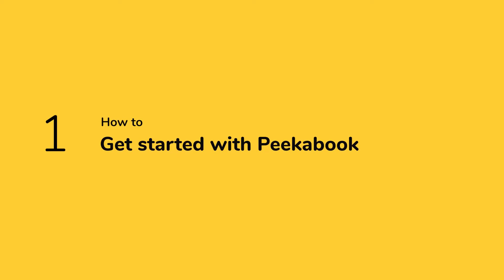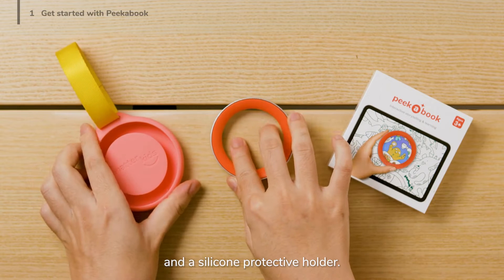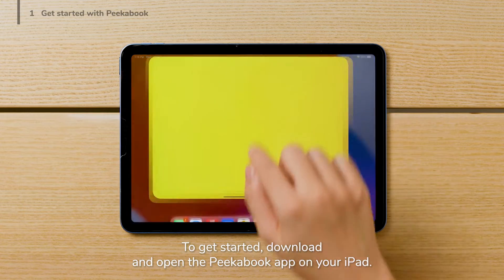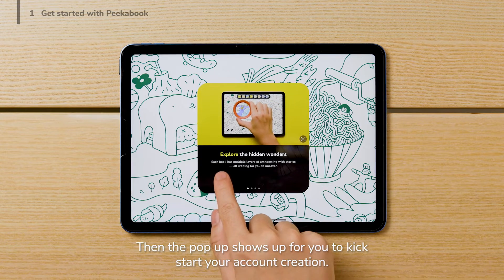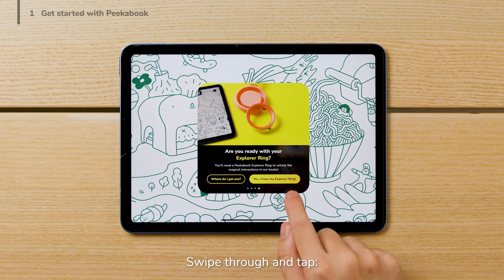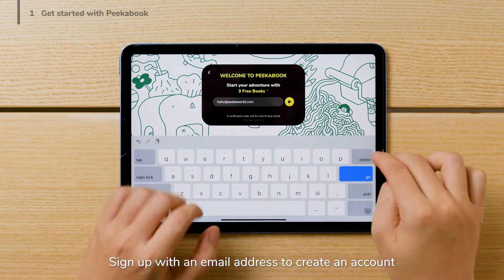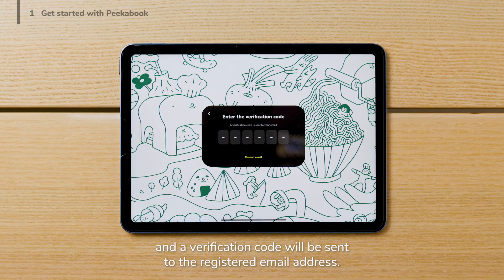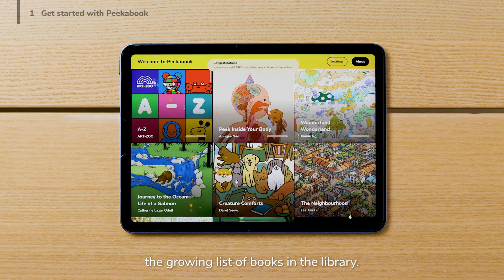Peekabook Instructional Guide | Part 1 | Get started with Peekabook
The instructional guide helps to answer some of the frequently asked questions about Peekabook. It's divided into 4 parts:
1. How to get started with Peekabook?
2. How to use the books?
3. How to expand your collection of books?
4. How to manage your Peekabook account?

A MAGIC PORTAL TO CREATIVE LEARNING:
Peekabook reimagines children’s books as a tactile interactive digital learning experience. Experience fun, interactive storytelling and discovery with your child! For children aged 3 and above, each interactive book is uniquely designed to be filled with details and surprises.

Peekabook is 250% funded on Kickstarter.

FEATURES

+ Unique learning experience that combines tech and tactility in storytelling
+ Educational and interactive digital learning experience for children
+ Designed by children’s storytellers and illustrators from all over the world
+ Comes ready with 3 books with unlimited play
+ Expand your book collection through our ever-expanding book titles within our in-app store
+ Experience all pre-downloaded books offline
+ No subscription, no membership cost
+ No batteries required (for physical explorer ring)

[Designed by award-winning storytellers, educators, and designers]
Peekabook's ever-growing library of interactive books is designed by award-winning children’s storytellers, educators, and designers from all over the world.

[Build Creative Confidence]
The books are built upon the foundations of lifelong learning - Curiosity and wonder. They are beautifully detailed artworks with hidden surprises, rewarding and reinforcing your child's curiosity with every new discovery. We believe that every child should have the creative confidence to dream and believe in who they are and what they can do in their new world, and we hope to nurture that.

[Celebrates Diversity]
Exposure to diversity broadens one’s understanding (and acceptance) of differences in our world. By being a platform for different artists and storytellers around the world, we hope to connect children and parents to people and cultures, presenting varying forms of aesthetics and points of view.

[Child-led Learning Approach]
Your child determines their own play with Peekabook. There is never a right or wrong way to play. Open-ended play design allows for varying levels of engagement to suit different development stages of your child and strengthen your child’s creative confidence through trial and error.

[Bond through fun learning moments]
Peekabook is great for independent exploration, and also guided play. Tell the story your way, ask questions and create learning moments. Connect the books to real-life experiences. With the wide array of beautiful illustrated topics and stories, there’s always so much to discuss and enjoy together.

[An Ever-Expanding Range of Learning Topics and Styles]
• Ages 3-12: Our current books are targeted at this age range. Use freely; It's safe and fun for them!
• Ages 25+: Fun for adults as well!

[Combining Tactility with Digital Play]
You can pair Peekabook's app with a physical explorer ring to create a unique discovery experience akin to looking through a magic glass. Explore and activate hidden secrets and learn through fun interactive content!

Peekabook app is only available on the Apple App Store and requires iPadOS15 or newer.
Peekabook app works only with a physical explorer ring.

About Peekabook

Peekabook is built on the fundamentals of lifelong learning - through curiosity and wonder. The team believes that every child should have the creative confidence to dream and believe in who they are and what they can do in their new world. There is no specific goal to strive for per se, as Peekabook encourages independent exploration, and also, guided play. This type of open-ended play allows for varying levels of engagement to suit the different development stages of your child and strengthen your child’s creative confidence through trial and error.

Matterkids Mission | What we stand for

We believe that all children are innately curious, caring and creative. And we want to bring out the best in them. Curiosity, care and creativity are key building blocks to create a better world to live in, and it is our duty to help them learn to find joy in exploration, empathize with people, and create endless possibilities.